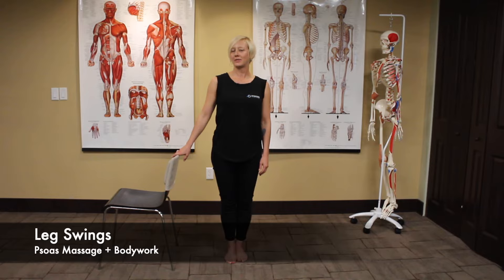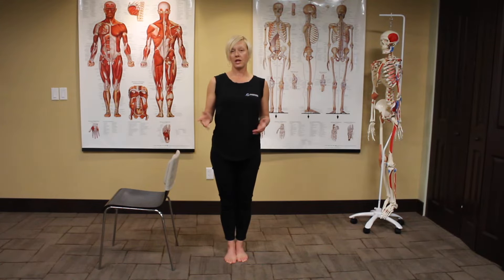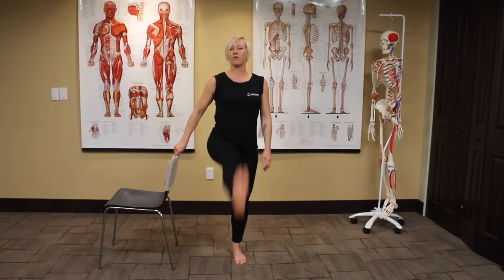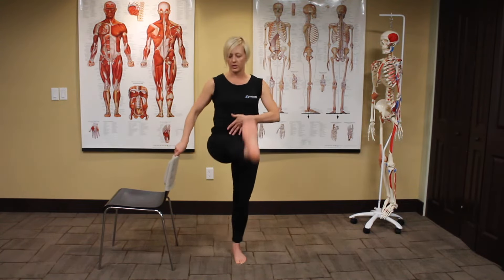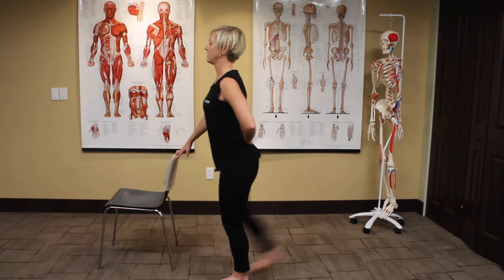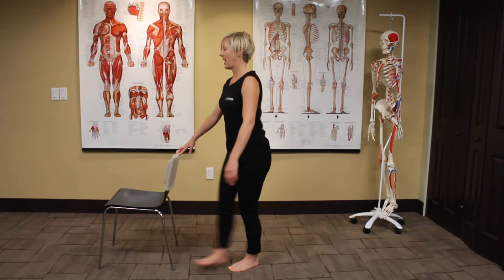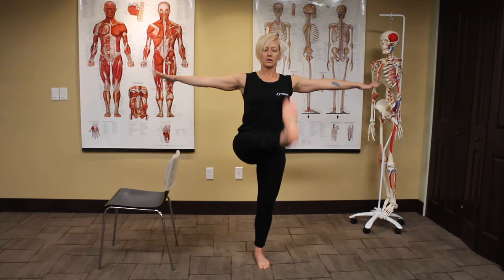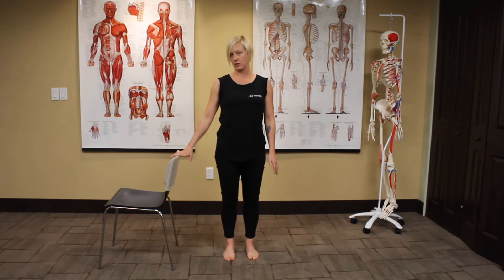Dynamic Stretch: Leg Swings